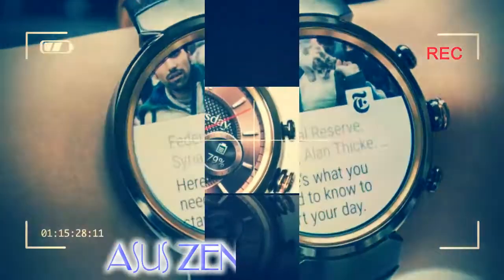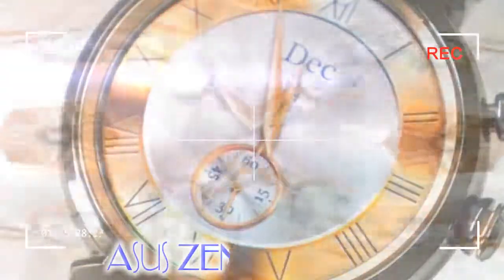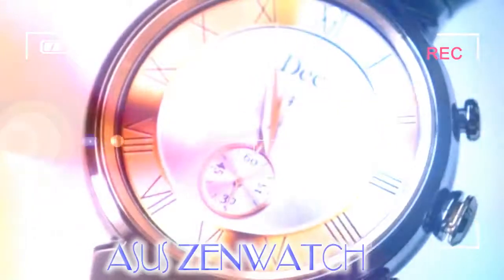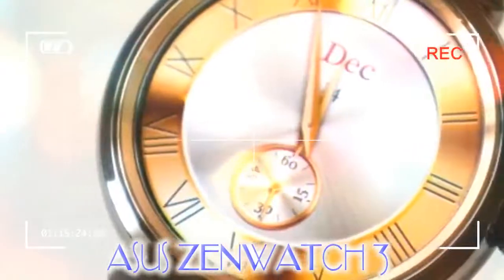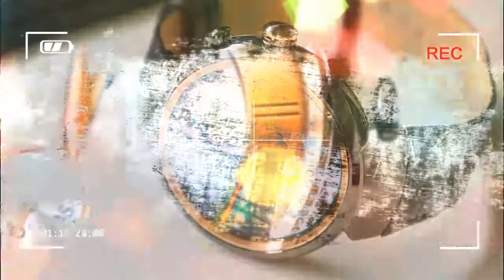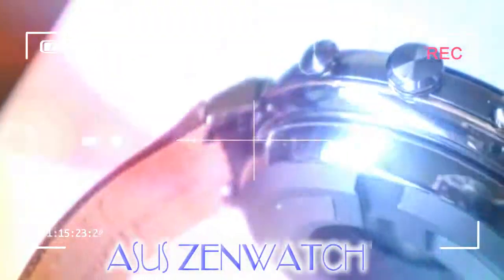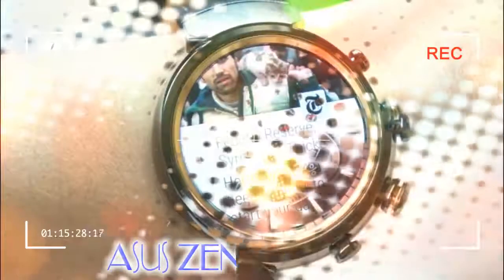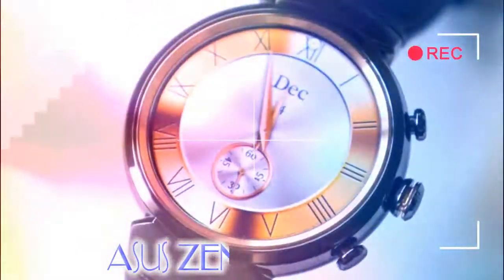BEST OF THE BEST asus zenwatch 3 unboxing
The Asus ZenWatch 3 marks a change in direction for the Taiwanese firm and its smartwatch line, and its timing couldn't be better.
The death of Pebble means many smartwatch owners are looking for an alternative to the quirky wearable. One of the most obvious alternatives for Pebble lovers is the vast array of Android Wear smartwatches.

Credit by :

Reference :
Images :